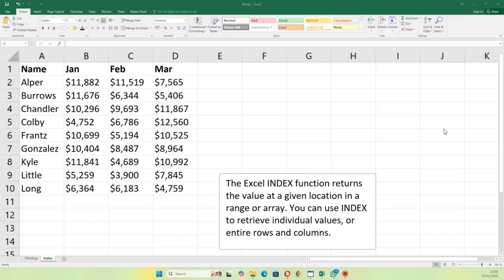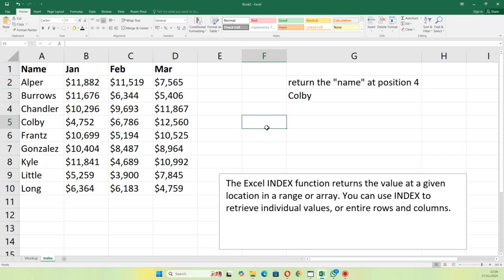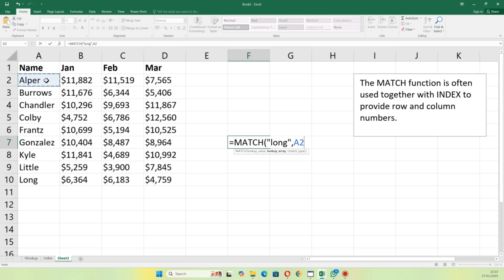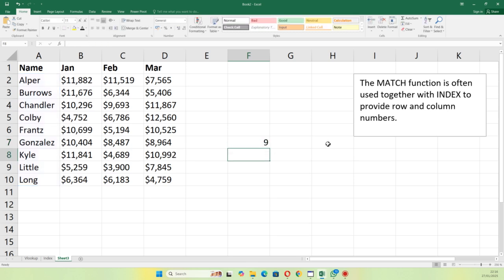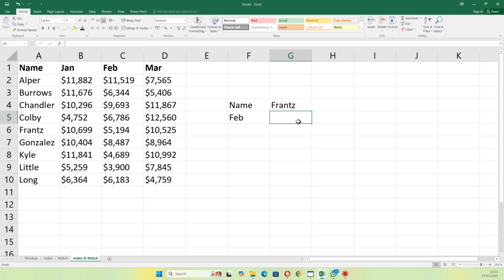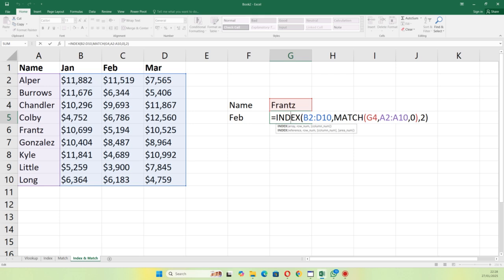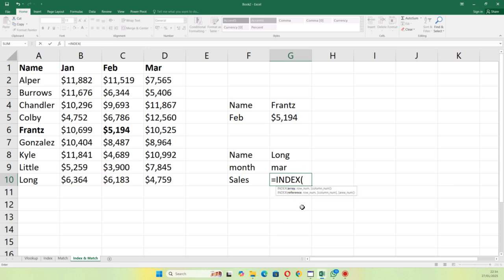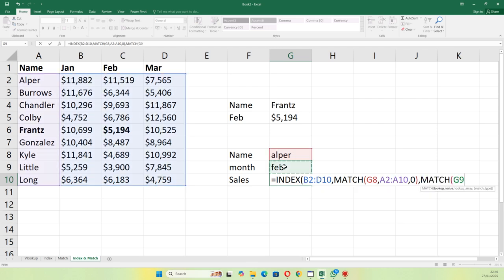Master INDEX & MATCH in Excel – Live Online Class with My Student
📊 Struggling with VLOOKUP? Try INDEX & MATCH! In this live online session, I teach my student how to use INDEX & MATCH, a powerful alternative to VLOOKUP that works for both vertical and horizontal lookups.

🚀 In this class, we covered:
✅ Understanding INDEX & MATCH functions
✅ How INDEX & MATCH is better than VLOOKUP
✅ Real-world examples and business applications

Beginners learning Excel formulas
Data analysts looking to optimize lookups
Business professionals working with spreadsheets